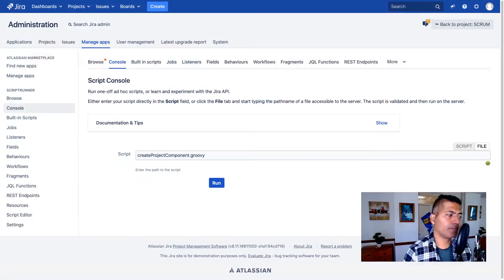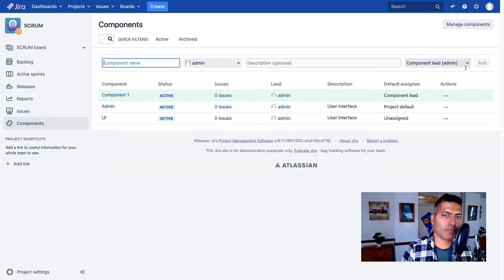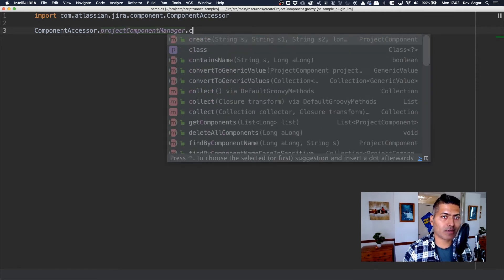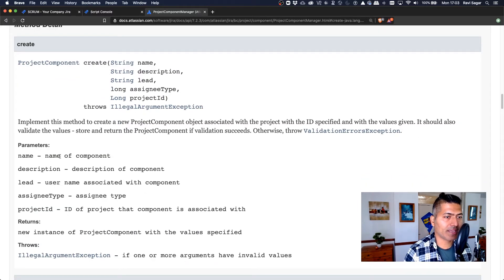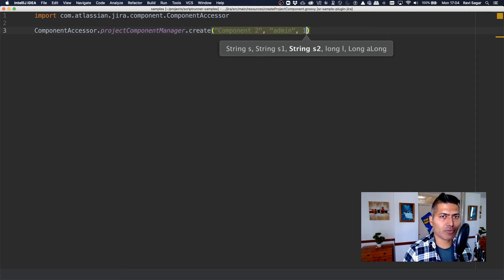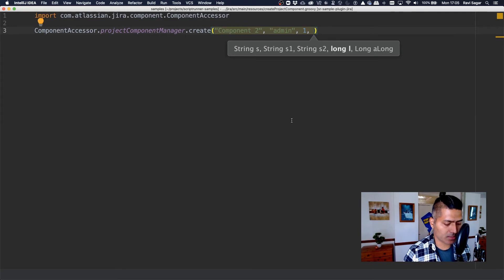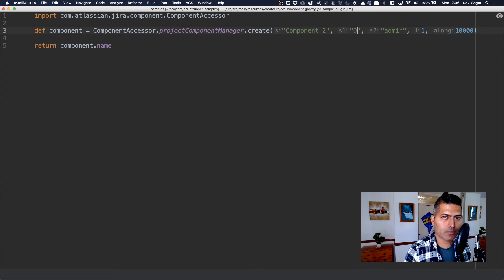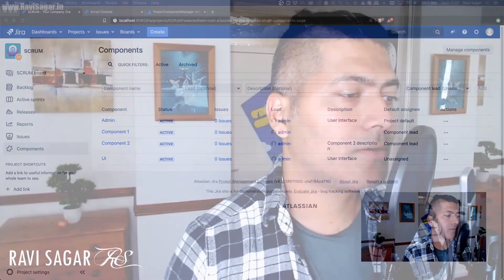ScriptRunner - Create a project component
Time to create a component today.

1. Jira Quick Start Guide (Book)
3. Jira 7 Guide for Administrators and Developers (Video course)
4. Jira 7 Essentials (Video course)

5. Google Apps Script tutorials

Social